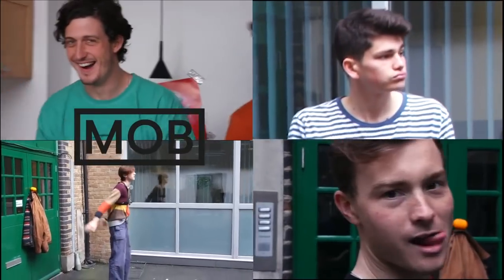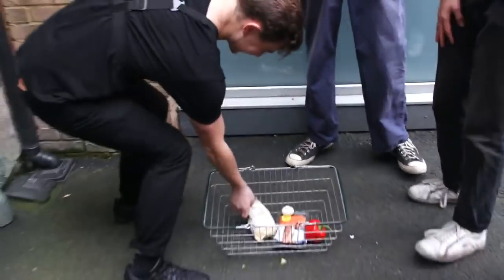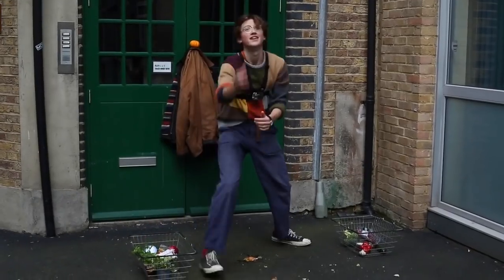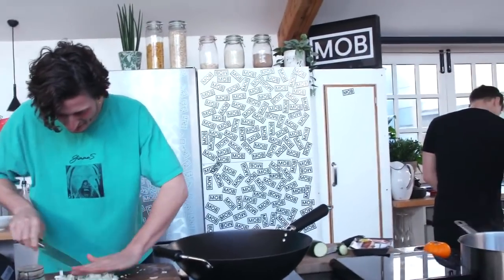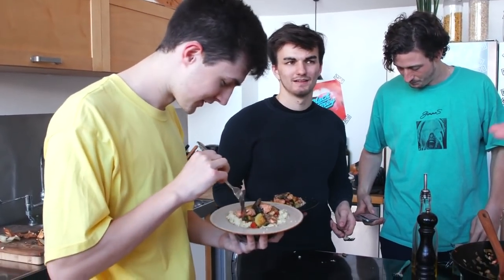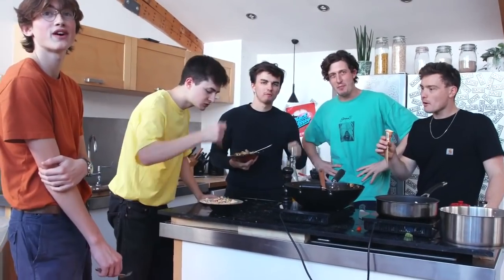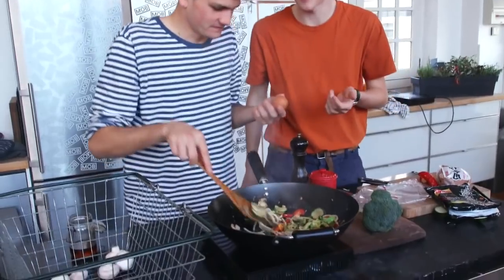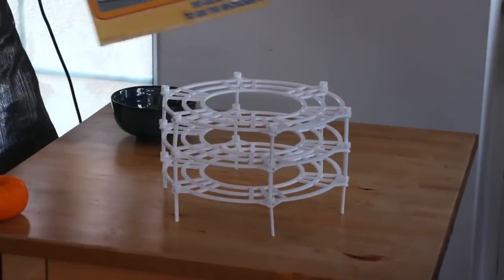Catch 22 ft. Mob Kitchen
For reasons too obscure and complicated to explain we haven’t been able to make our normal episodes lately, so we thought we’d dig this old collaboration out from 2019 to tide things over while we work on a new “CoViD SaFE” format.

To everyone who’s new to the channel - welcome! We’ll be back soon with more special strangers so stick around. Thanks so much for all the kind comments we’ve seen lately, we’re super excited to get back to it! For proof we’re actually decent cooks (when not trying to produce and direct a new video format).

Big thanks to Corn Bread for the music.